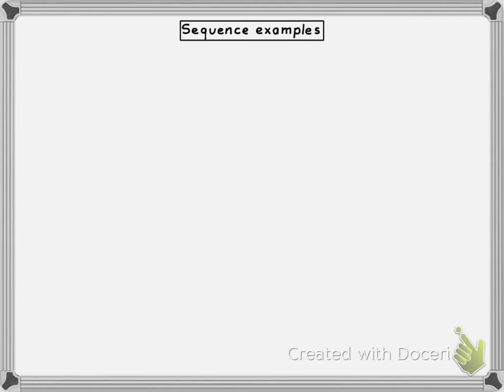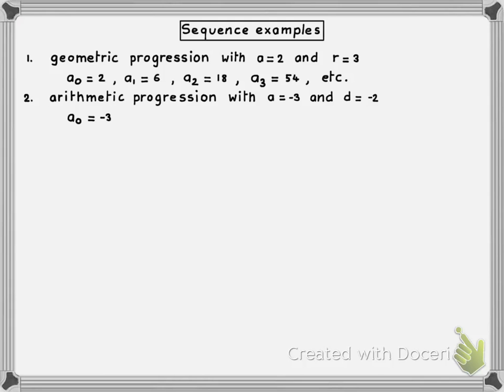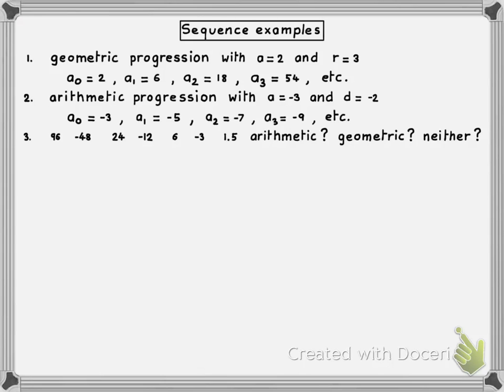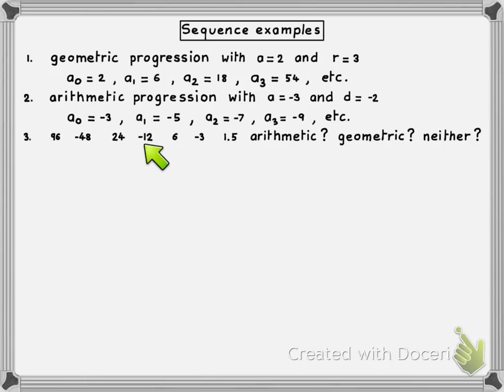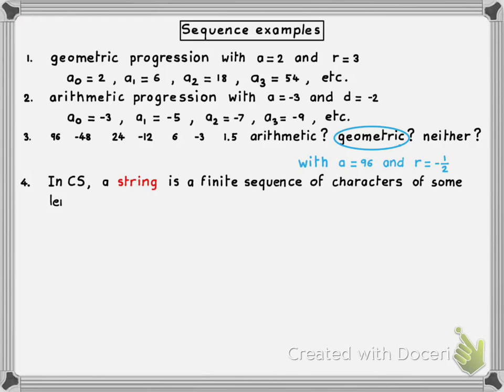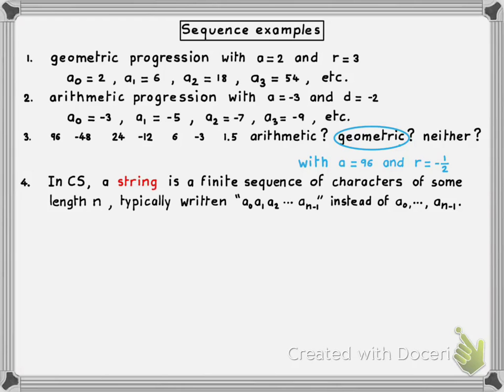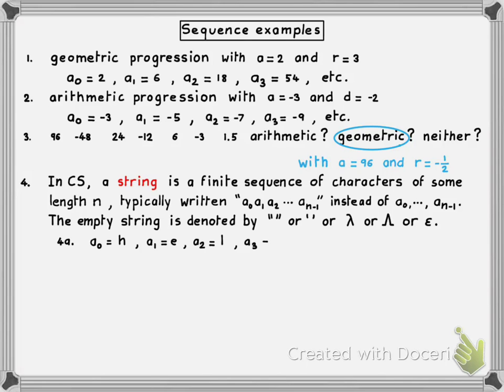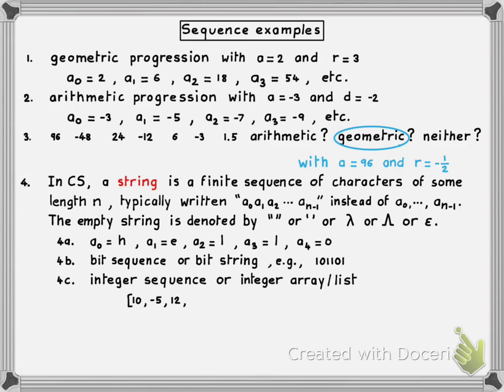Discrete Structures [Lecture 23 / Segment 2] - Examples of sequences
Sequence examples

0:00 Three examples
4:23 a string (in CS) = a special kind of sequence